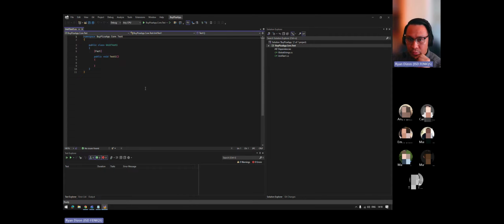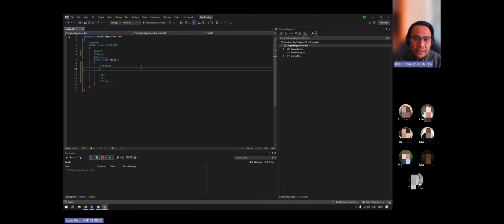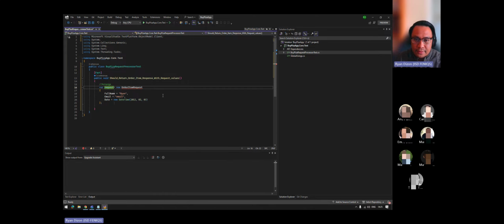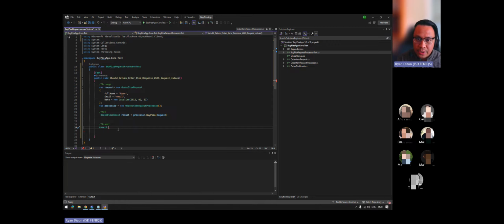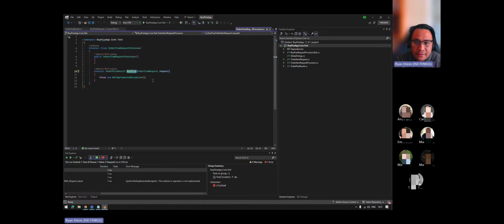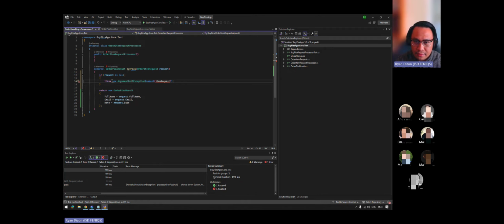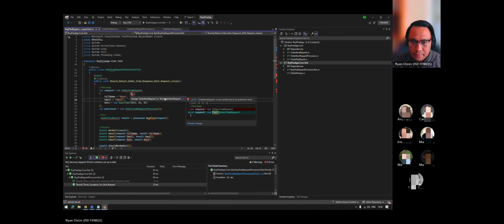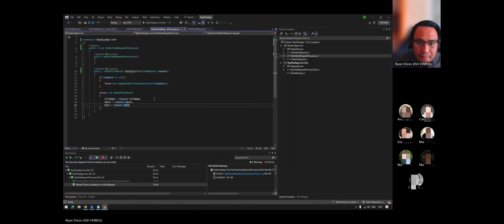Hands-On Demo: Test-Driven Development (TDD) in .NET with xUnit | .NET8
In this video, I showed how to write tests before coding to improve our development process and code quality.

0:00 Creating Test Project - using xUNIT project
4:08 Add new Unit Test method
6:20 Write the - Arrange
8:13 Write the - Act
8:58 Write the - Assert
12:33 Run the Test - It should fail
13:40 Fix the failed result - test should pass now
15:30 Add another test method - checking null argument
18:55 Add the Core project and refactor the implementation